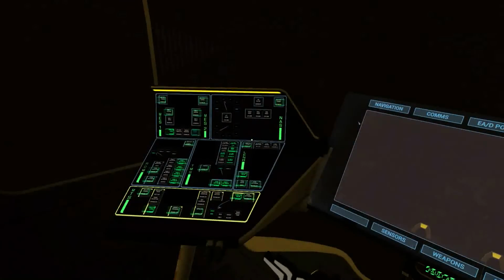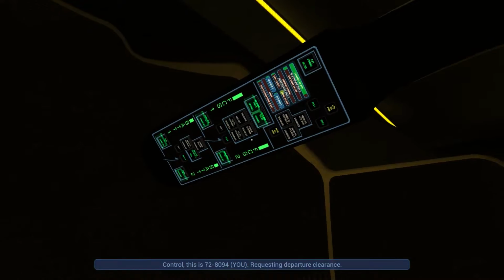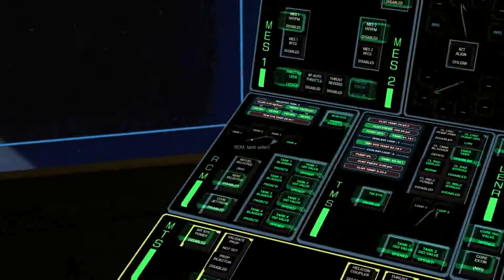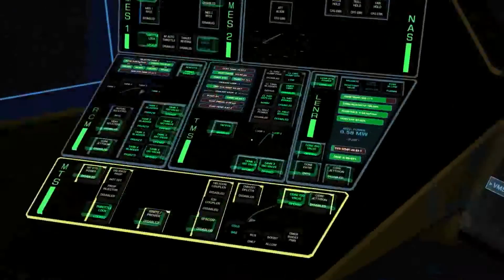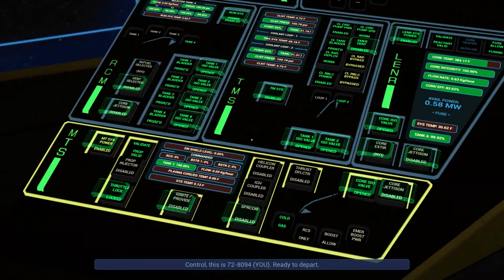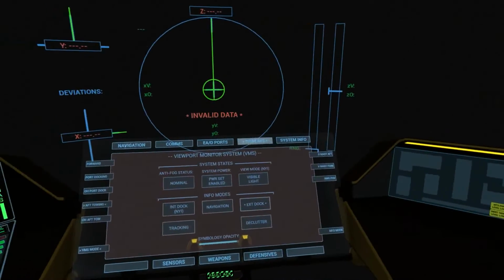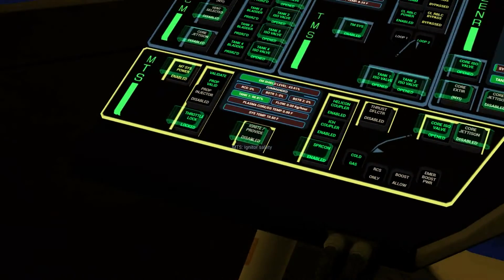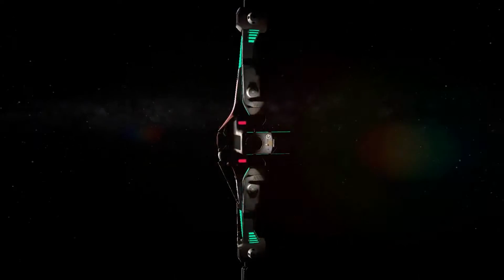Fumbling attempt at launch with flying fox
...wherein I try to start up the flying fox from powered down mode, docked to the practice platform.